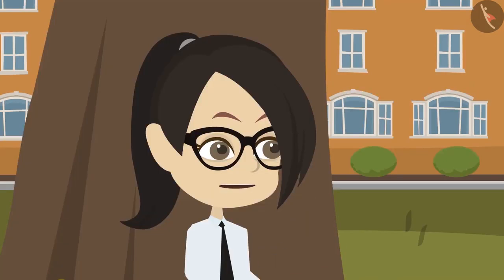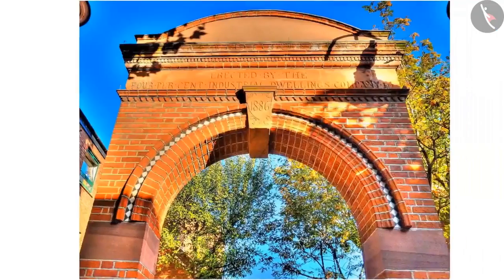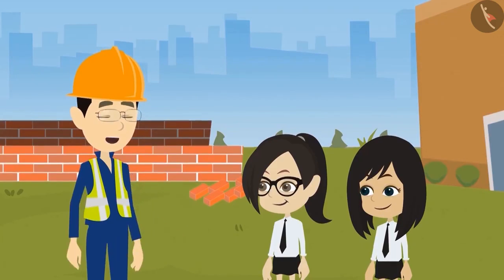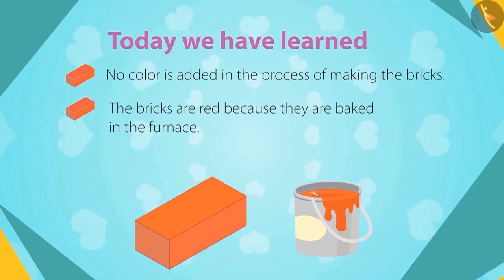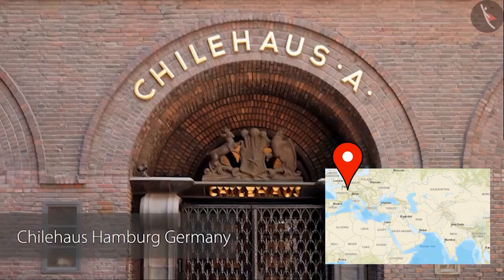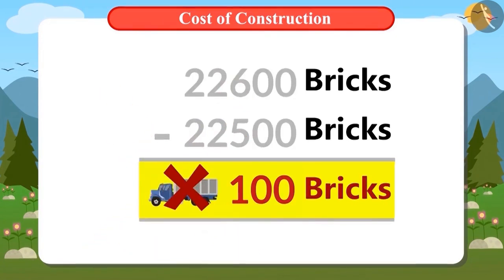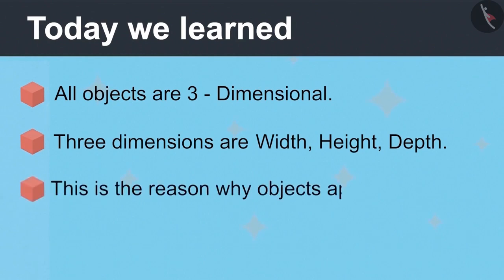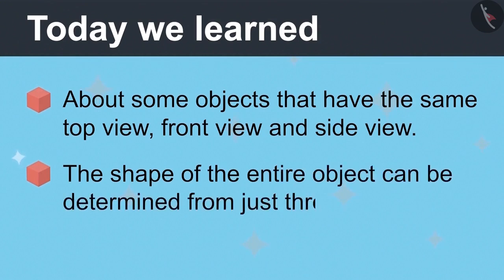Class 4 Maths Chapter 1'Building with Bricks' In English Cbse Ncer